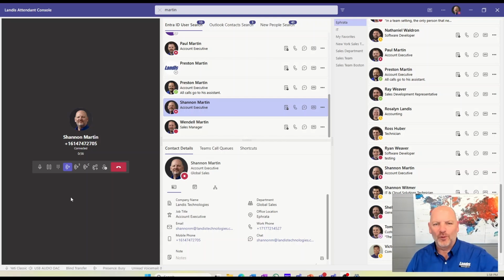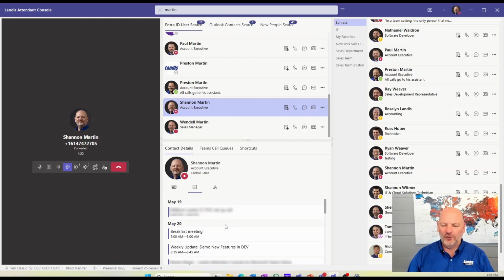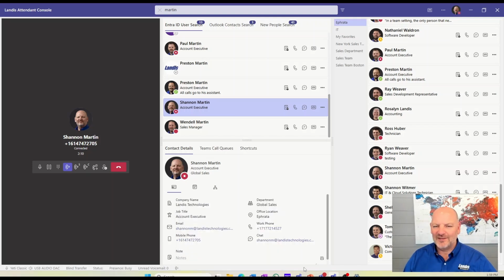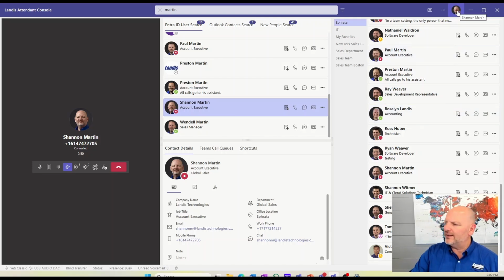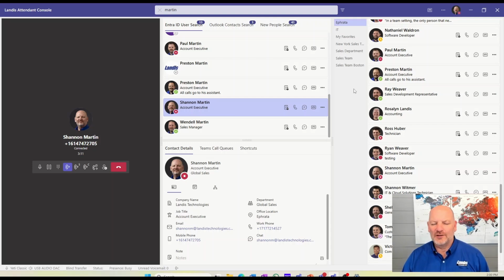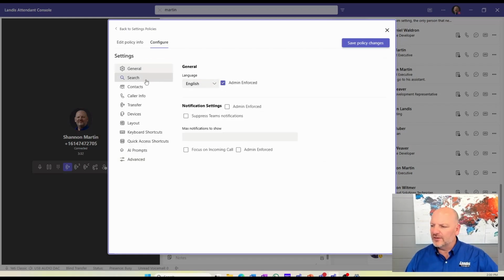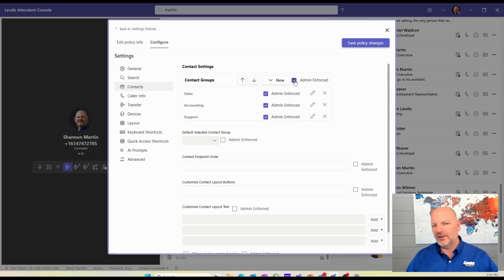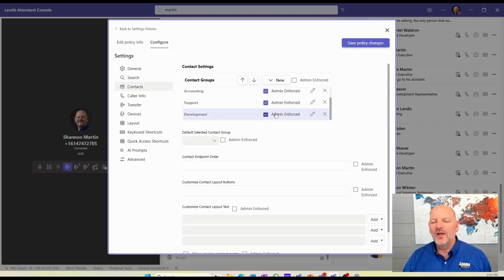May 2025 Update - Landis Attendant Console for Microsoft Teams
Landis Attendant Console for Microsoft Teams now offers several new features such as an expanded calendar view for contacts, a customizable footer displaying important information, the ability to make a call on behalf of someone else, and more.

00:00 Introduction
00:34 New Calendar View for Contact Cards
01:19 New Footer Information Display
01:52 Delegate Scenarios
02:48 Enforcing Settings Policies